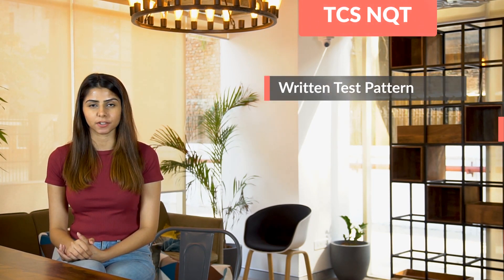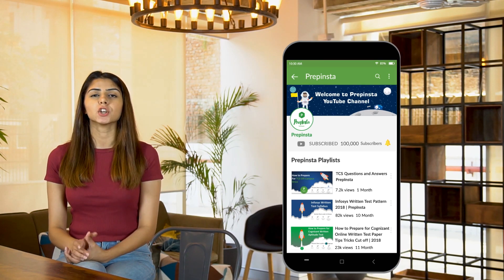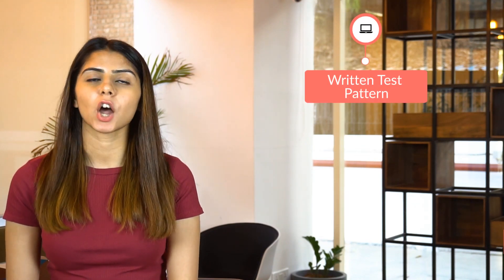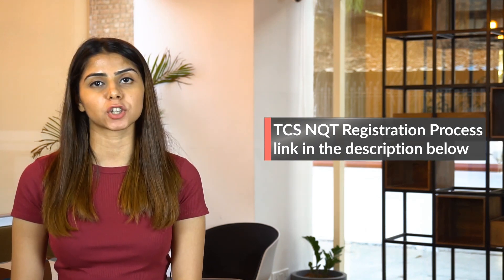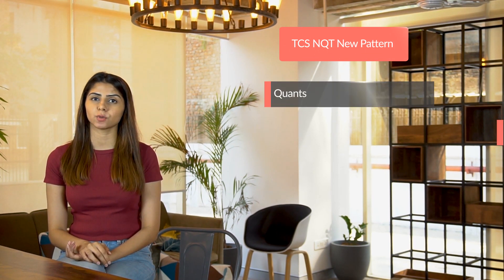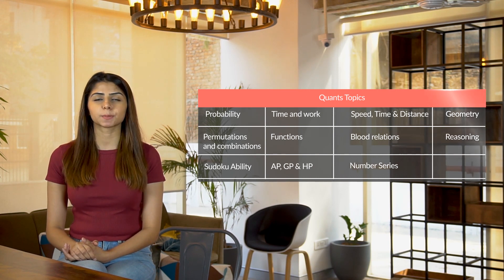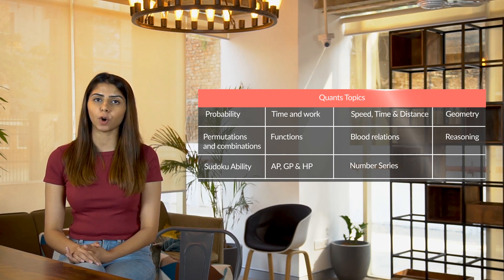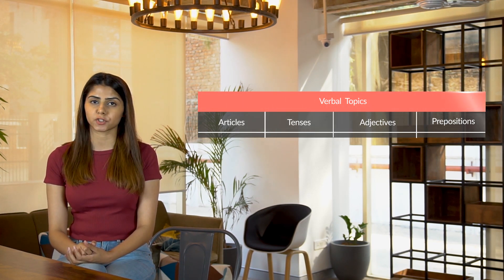(Latest) TCS NQT 2020 Recruitment Process and Pattern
Find the latest TCS NQT 2020 Recruitment Process details and Pattern details also a big surprise is there in the video.

TCS NQT Recruitment Process 2020 is discussed in detail in this video.

1. InstaGram for OffCampus updates
2. Whatsapp for OffCampus updates
3. Telegram Offcampus Notification channel
4. LinkedIn for Offcampus updates
5.

Video Credits -
1. Shridhar Dev Sharma - Camera and Edits
2. Rishabh Bhardhwaj - Camera and Edits